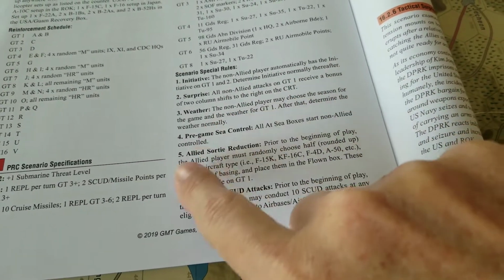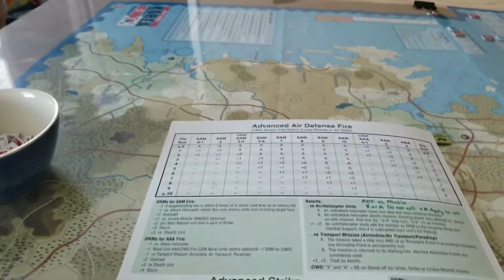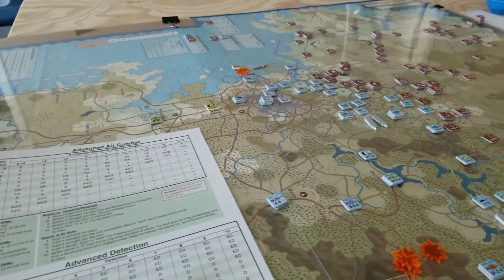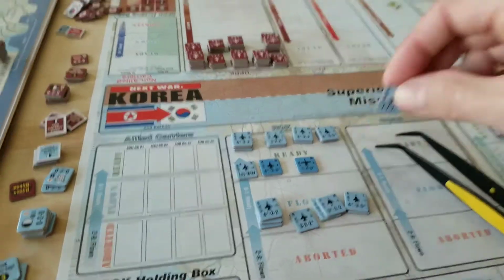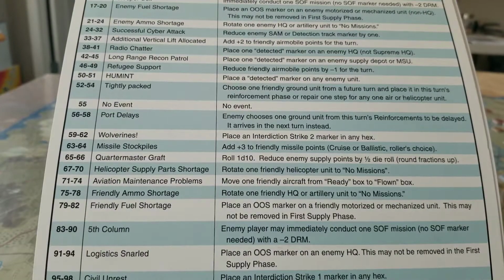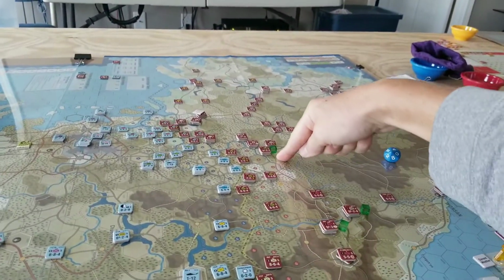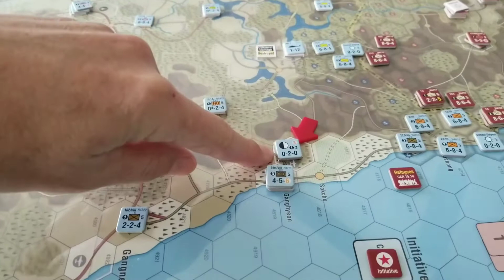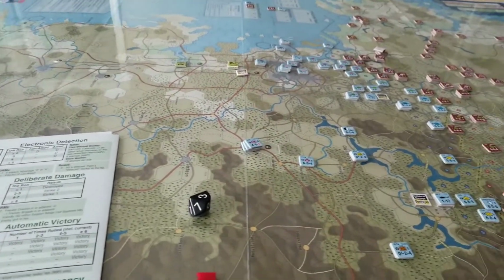Next War: WWIII turn 3 part 1